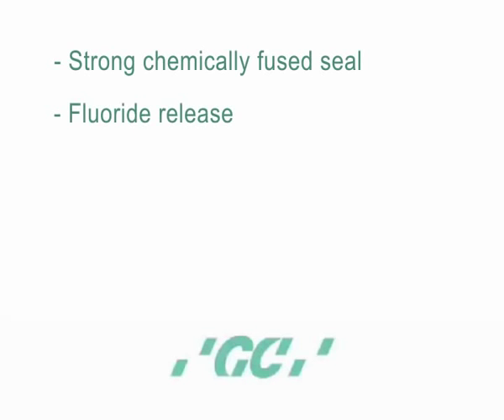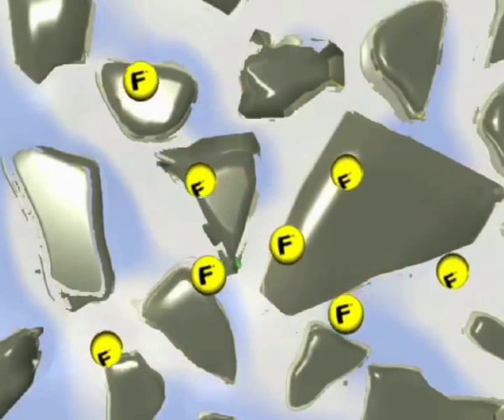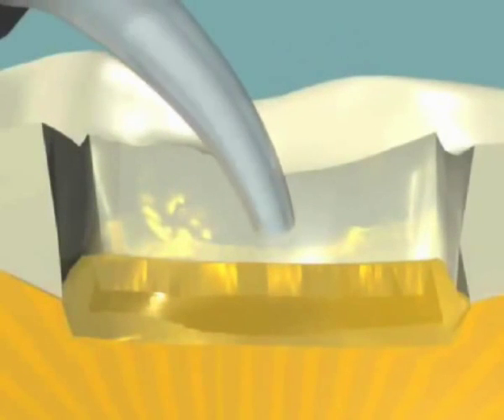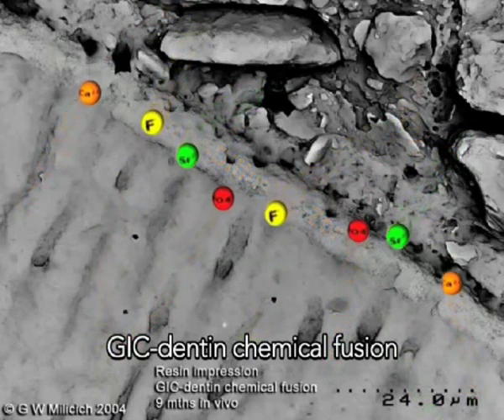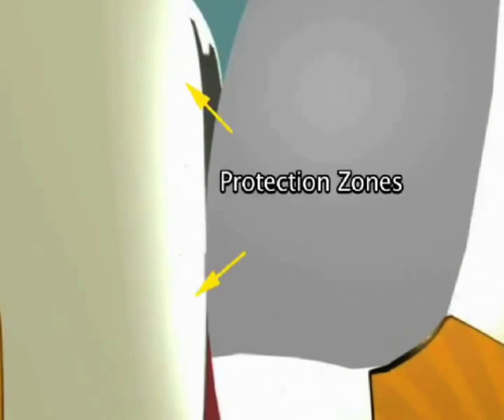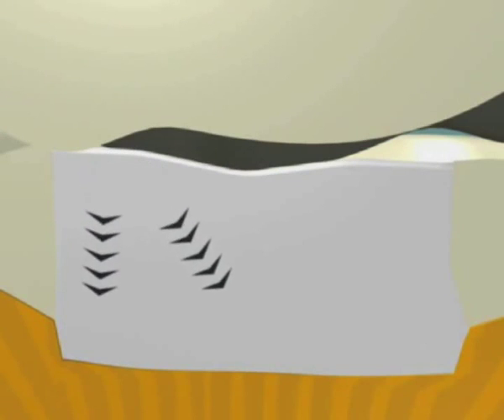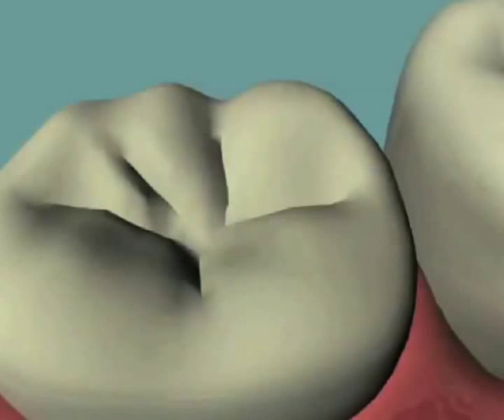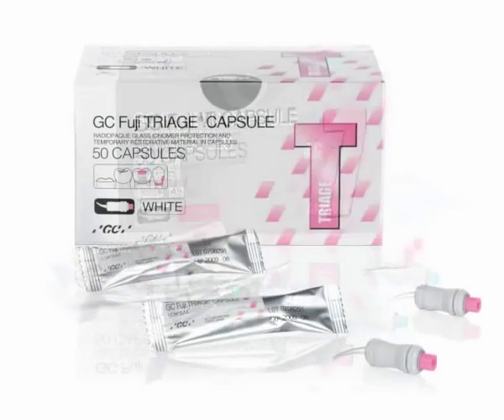3D Glass Ionomer Animation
This video explains what the advantages and indications are of glass ionomer technology. GC is a leading manufacturer of glass ionomer cements and its brand names include EQUIA, Fuji VIII GP, Fuji II LC, Fuji Triage, Fuji IX GP, Fuji II, GC Miracle Mix, Fuji CEM, Fuji Plus and the Fuji Ortho range.